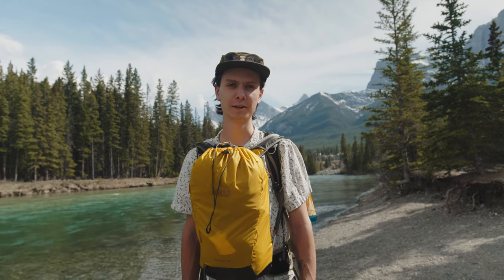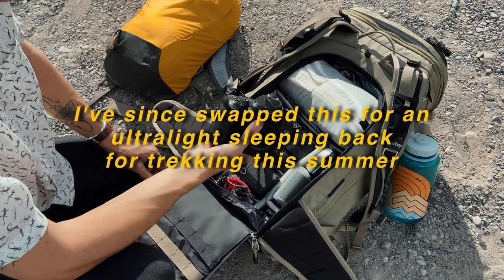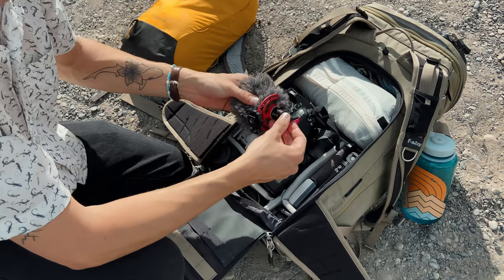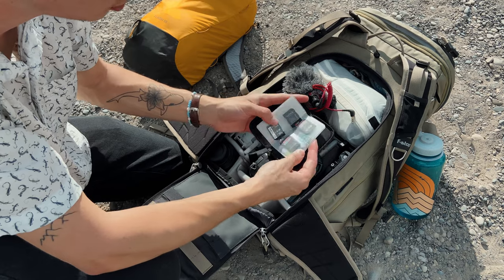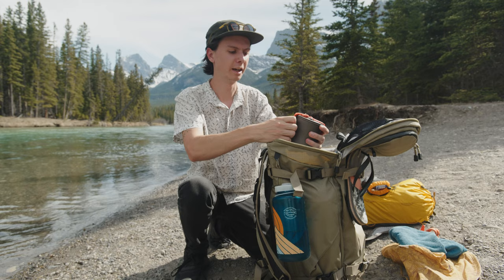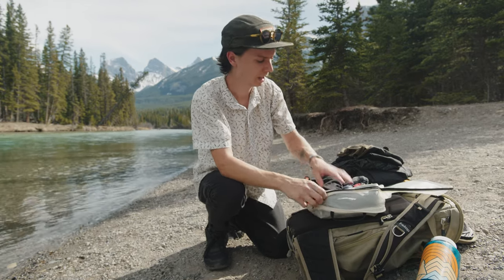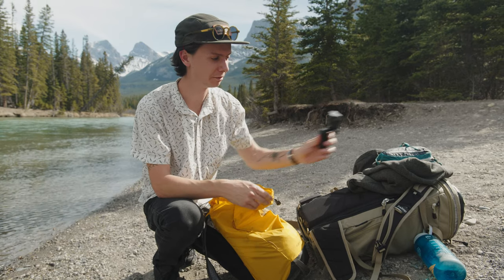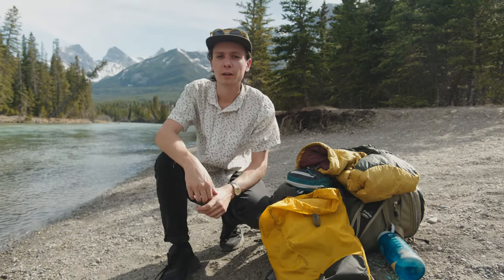My TRAVEL and ADVENTURE Photography Gear!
Come take a look inside my camera bag and see everything I'm packing to embark on a round-the-world backpacking, trekking, and hitchhiking adventure :)

Camera Gear:
Main Camera
Wide Lens
Tele Lens
Drone (new version)
Mini Ballhead
Pro-Mist Filter
SD Cards

Everything Else:
FAV! Adapter and USB
New Ultralight Sleeping Bag
Water Filter